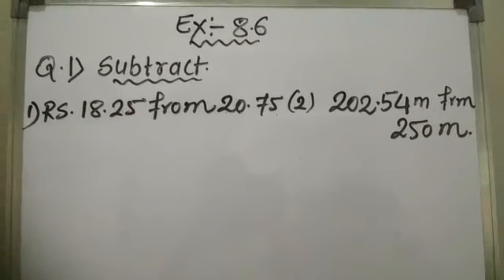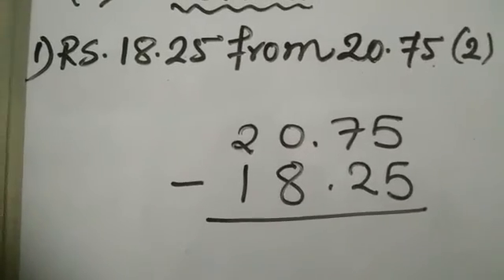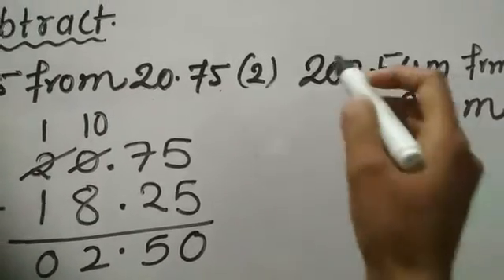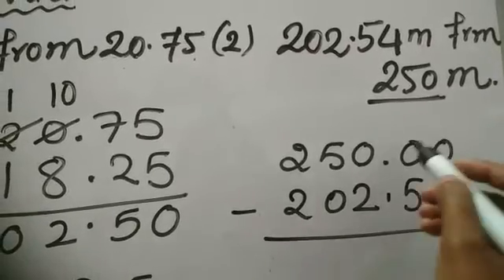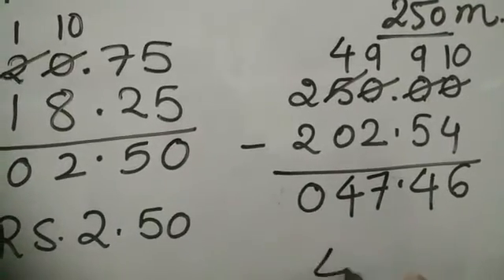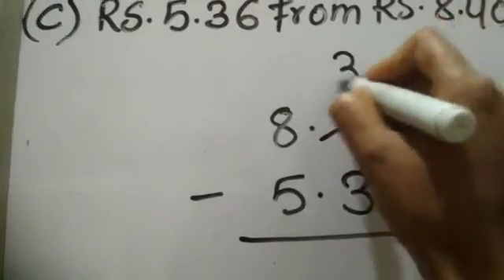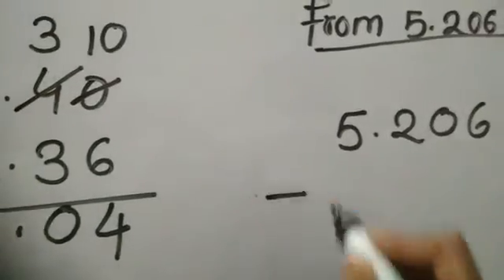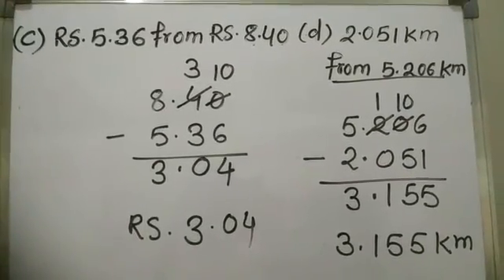Math class! Std 6.Ch 8 Decimal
Ex-8.6
Q.no.1